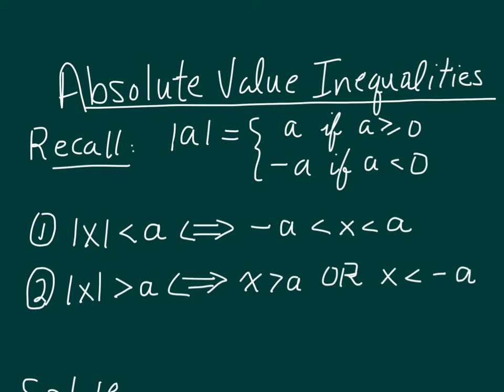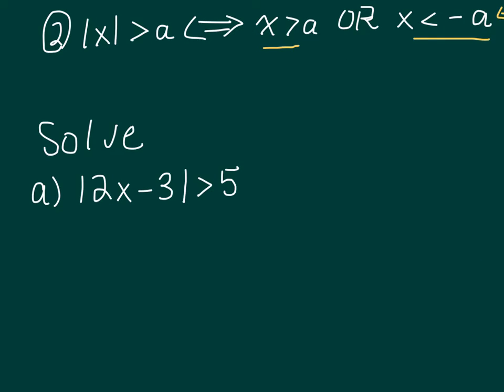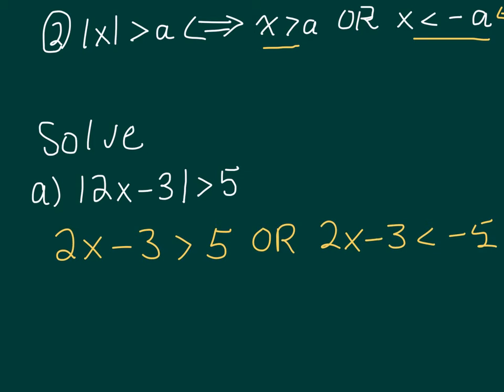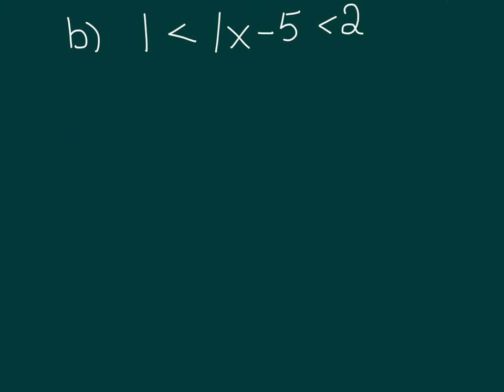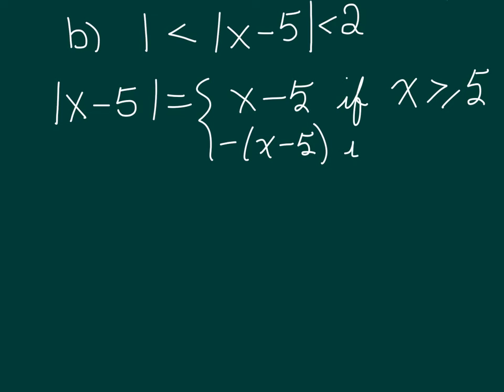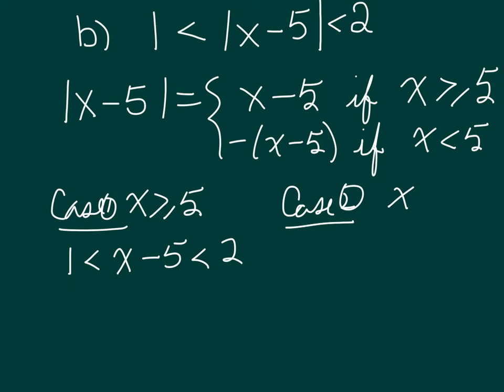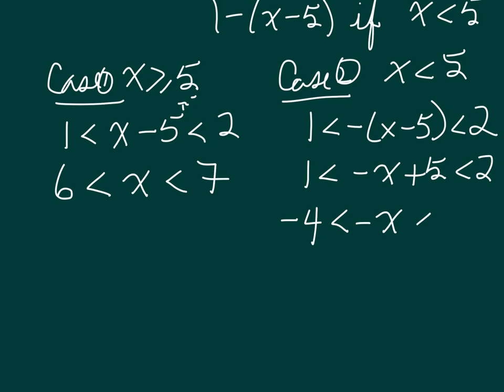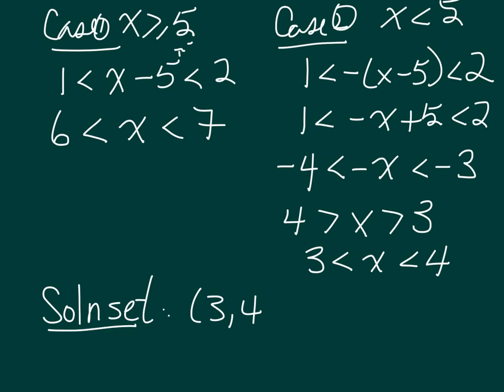Absolute value inequalities